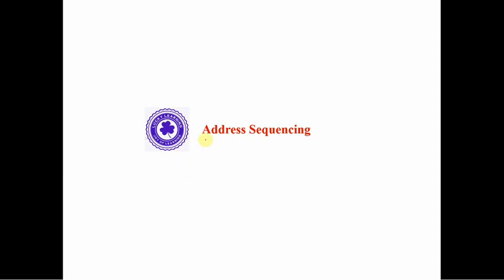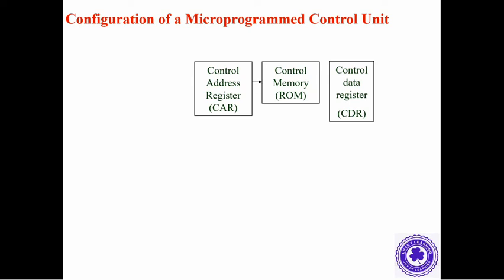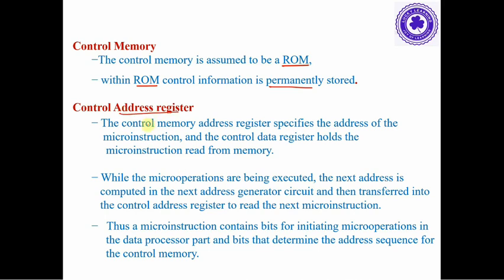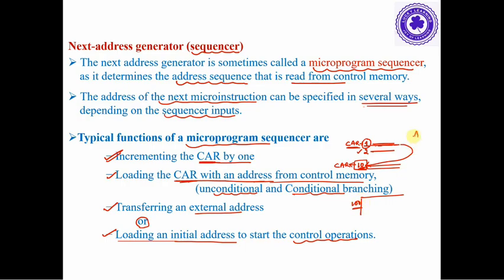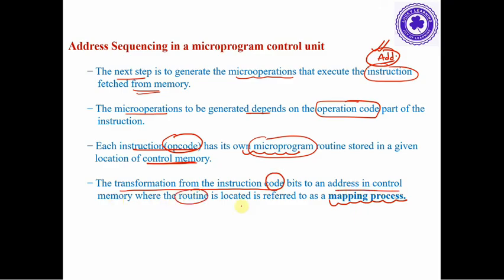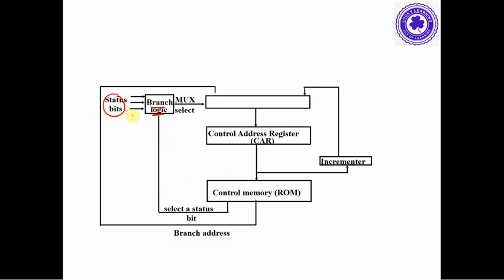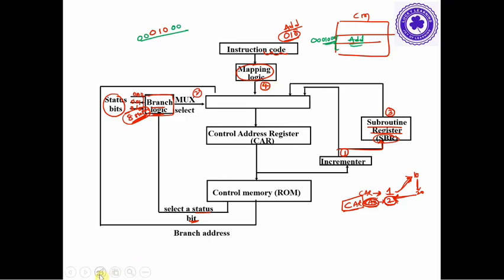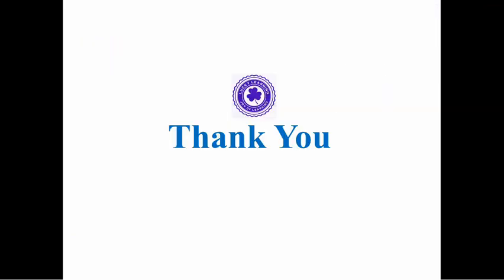2.2. Address Sequencing in Control Memory...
Control Memory Address Sequencing,
Next address generator